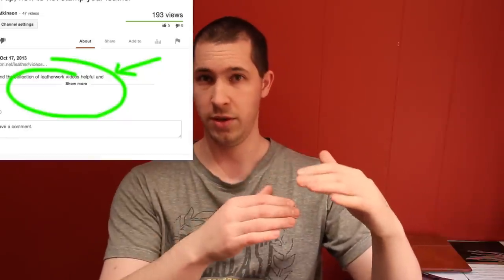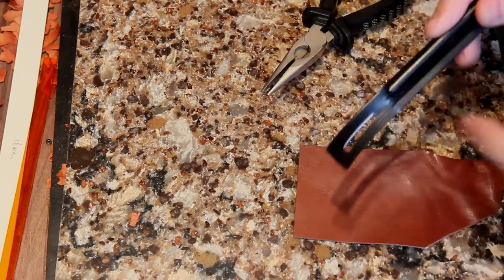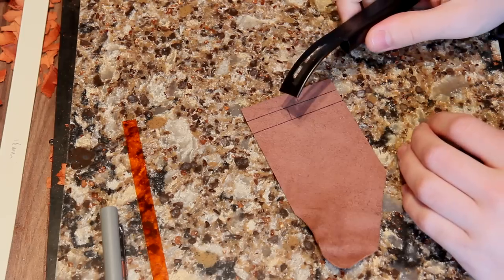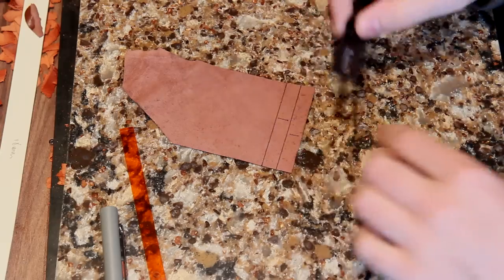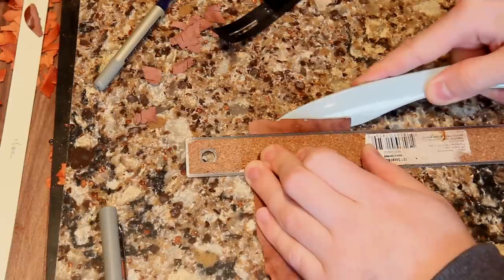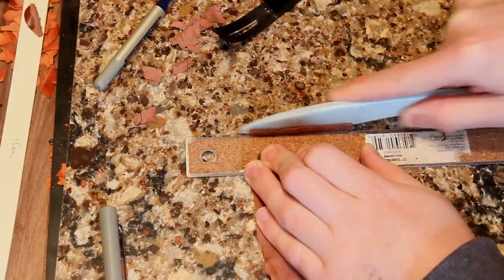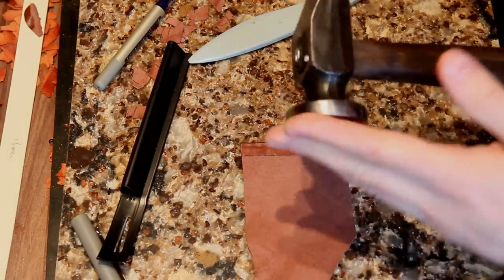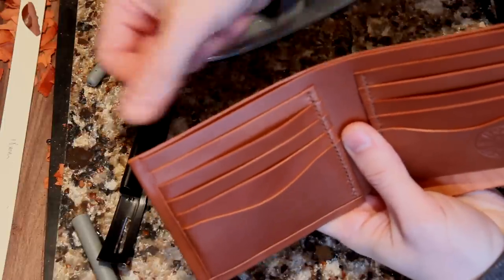Leather Turning and Bindings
In this video we are looking at a few different ways of turning and binding cut edges on leather, this is very useful for bag, case, purse and wallet making where it often enhances the look and feel of an item greatly. You can use these techniques in lots of different projects though, it's a useful thing to learn.

●▬▬▬▬▬INDEX▬▬▬▬▬▬●

00:00 Intro
02:08 1. Turned Edge Finishing
13:04 - Turning Long Edges
14:50 - Panel Making
16:29 2. Separate BInding
23:43 - Binding With a Turned Strip
24:47 3. French Binding
34:46 - Closing French Bound Edges
36:08 4. Turnover Binding
38:05 5. Piping